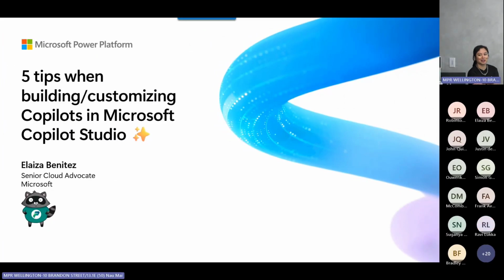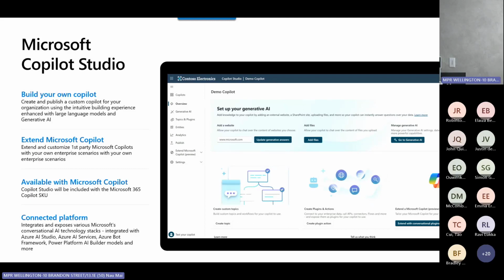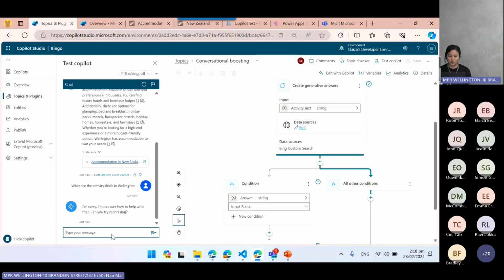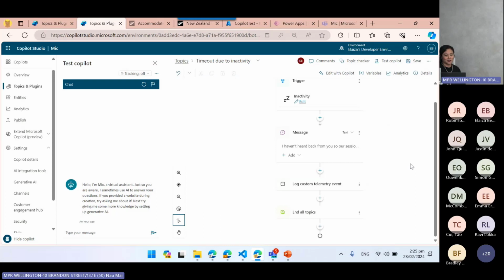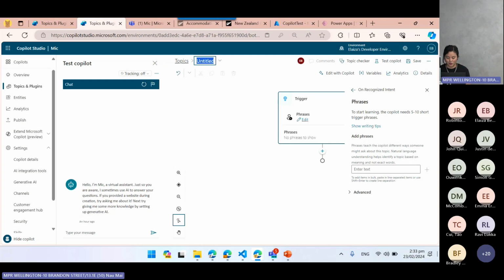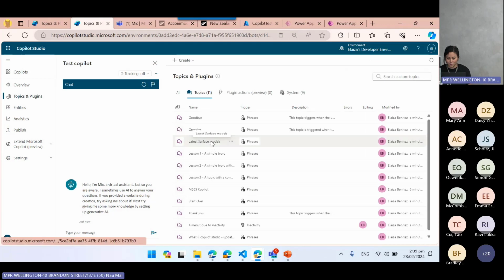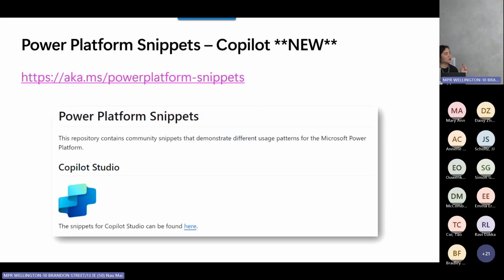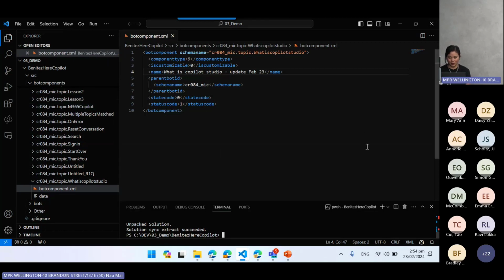NZ GPPB 24 Five Tips When Building a Copilot with Microsoft Copilot Studio with Elaiza Benitez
Elaiza completes the copilot studio session with tips on how to better build with Copilot studio.